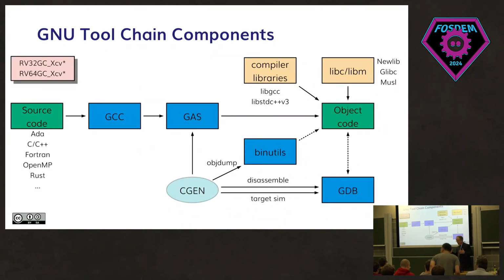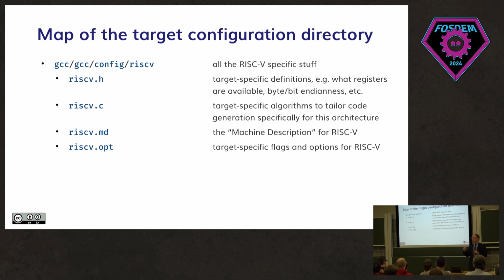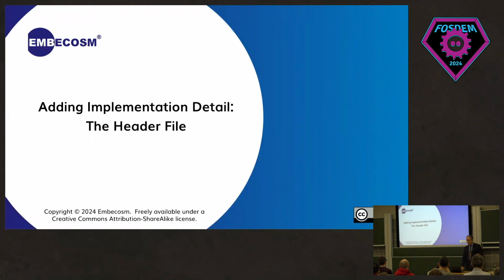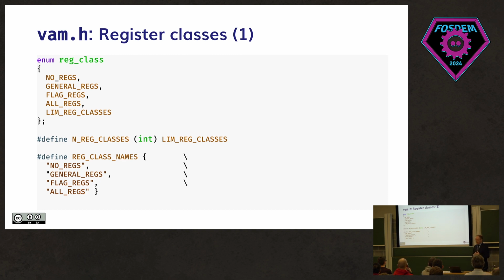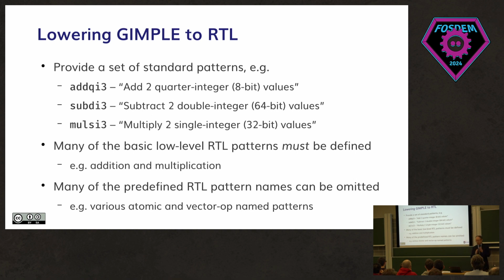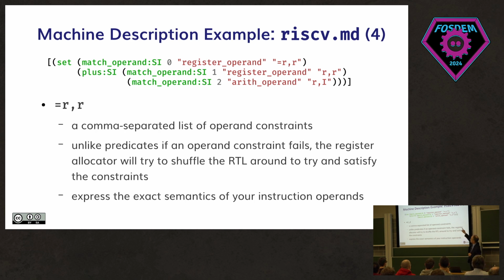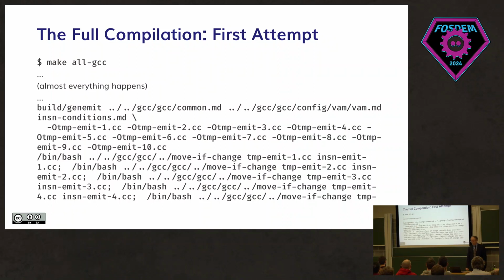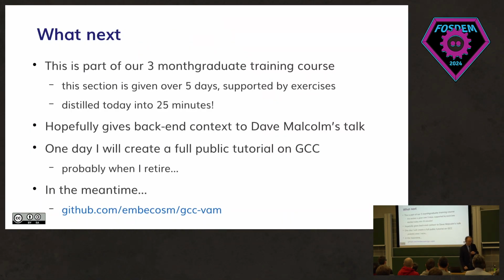fosdem 2024 2713 how to bring up gcc for your new chip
Как запустить GCC для нового чипа